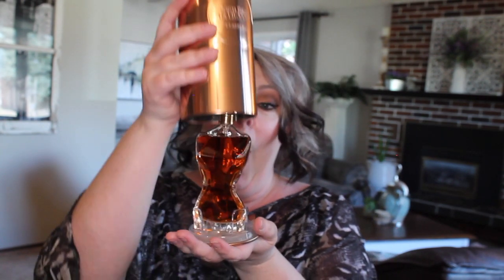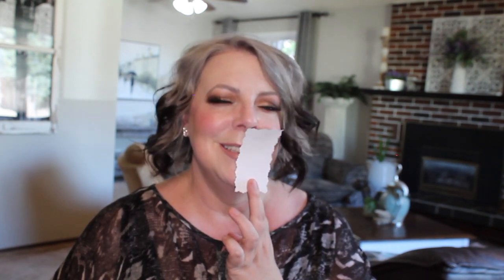FRAGRANCE HAUL | PERFUME COLLECTION 2020 | New Perfumes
This is my first perfume haul and to me it's the most extragvegant amound of perfumes I've ever bought!  I'm so excited to share this with you...it felt like Christmas!  I hope that you enjoy exploring these perfumes that are new to me.  I also give first impressions of them/a mini review.  More in-depth ones to follow!!

Products that I mentioned:
Jean Paul Gaultier/ Cassique Essence de Parfum:

Paco Rabanne/ Olympia Intense:

Montale/Intense Cafe: